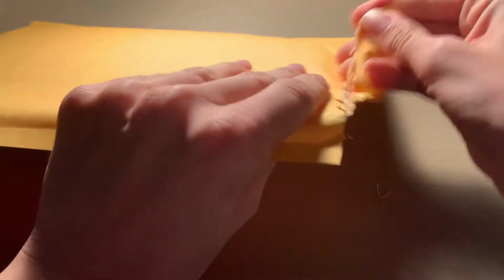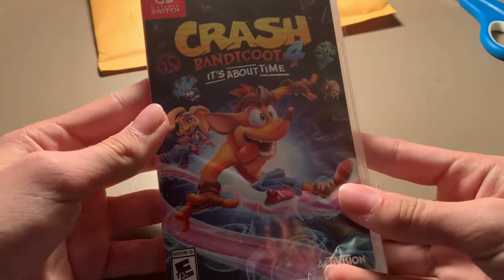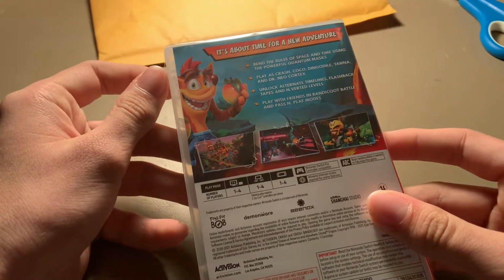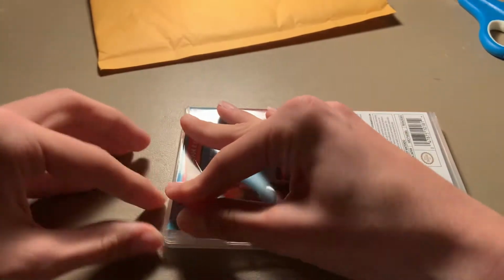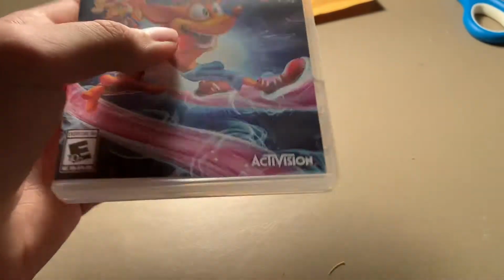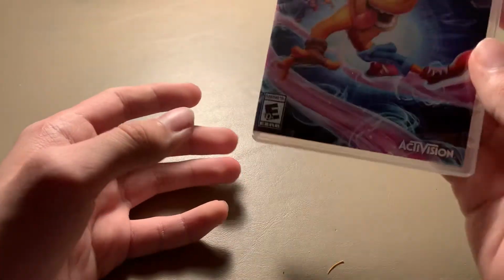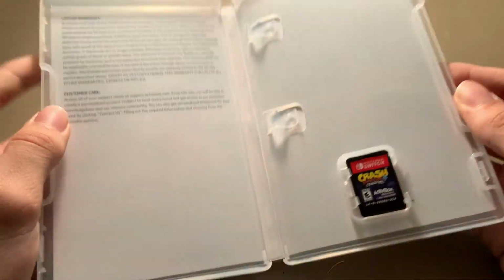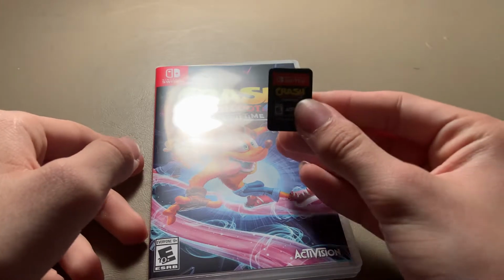Crash Bandicoot 4: It's About Time (Nintendo Switch) Unboxing